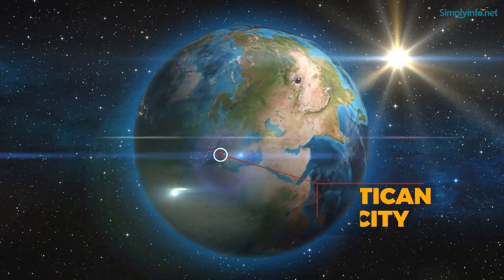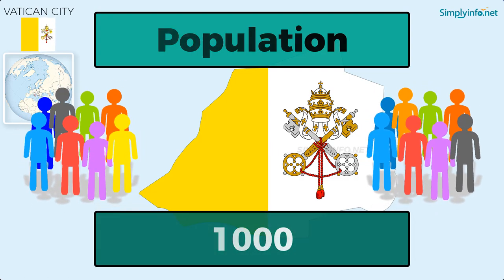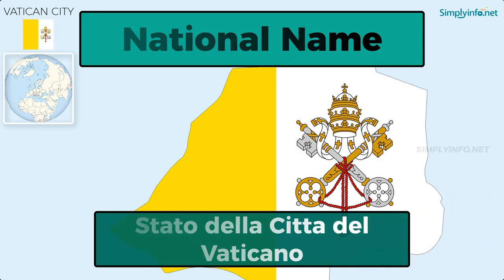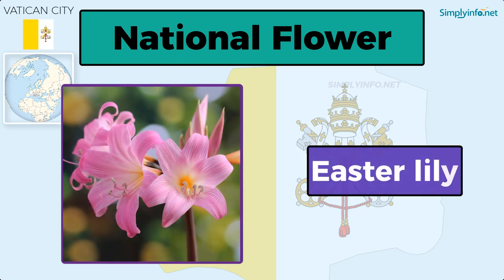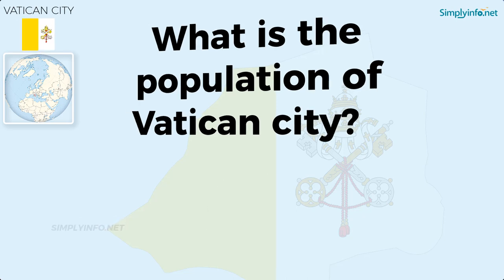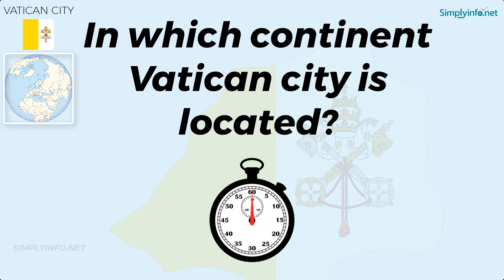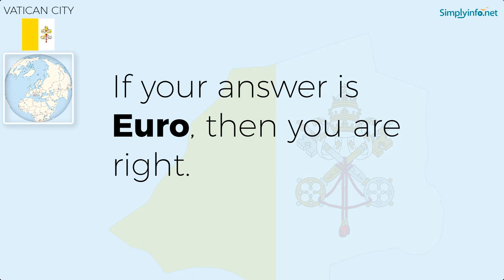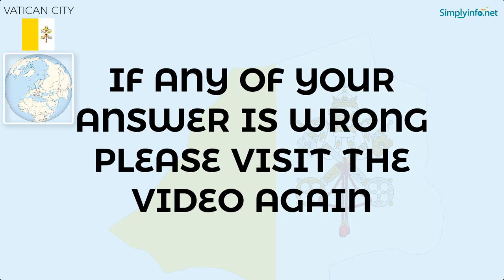Do You Know Vatican city Basic Information | World Countries Information #190 - GK & Quizzes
Do You Know Vatican city Basic Information useful for General Knowledge (GK) Quiz and competitive exams. Basic World Countries information for all - Best General Knowledge Video Series on YouTube #01. Suitable to learn all basic details about World country Vatican city to learn GK (General Knowledge) for Indian Competitive Exams like UPSC, Groups, Banking Exams, Navy Exams etc.

From this video you will learn Vatican city basic information like:

Name   - VATICAN CITY
Official Name  - The holy see
Language  - Latin
National Currency - Euro
Continent  - Europe
National Name  - Stato della Citta del Vaticano
National Anthem  - Pontifical Anthem
Principal River  - Tiber River
National Flower  - Easter lily
National Tree  - Vatican Christmas Tree

Images:File:Coat of arms of the Vatican City.svg by Cronholm144 created this image using a file by User:Hautala - File:Emblem of Vatican City State.svg, who had created his file using PD art from Open Clip Art Library and uploaded on 13 July 2006. User talk:F l a n k e r uploaded this version on 12 December, 2007. The original design is attributed to the Vatican City in Rome and an unknown artist., Public domain, via Wikimedia Commons

Team SimplyInfo.net